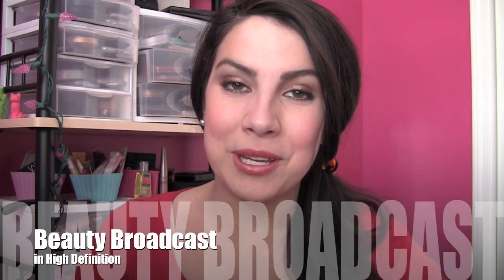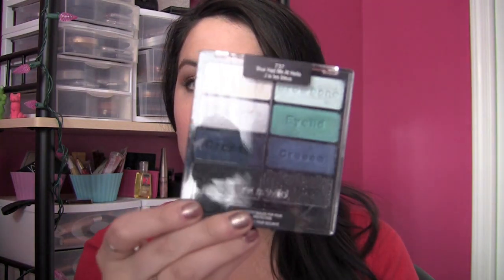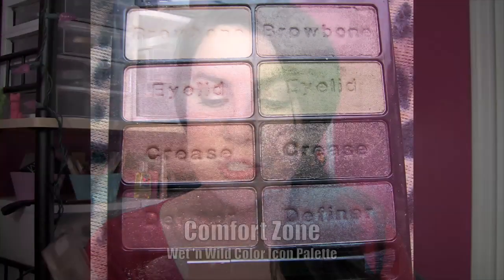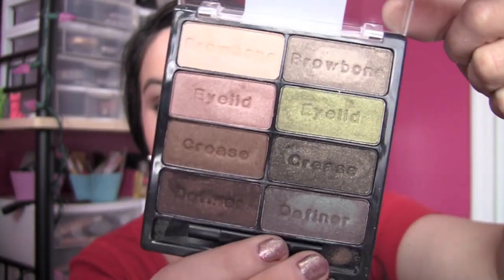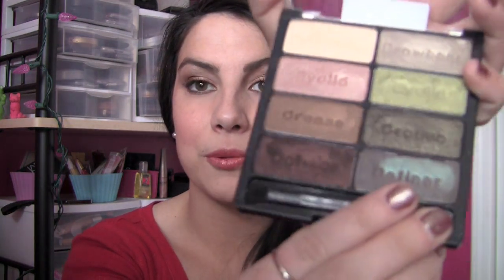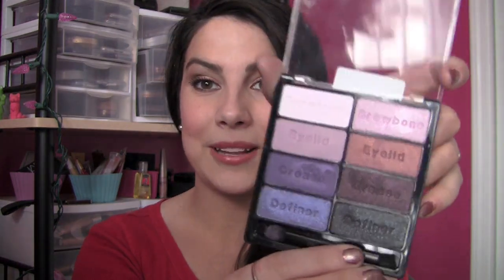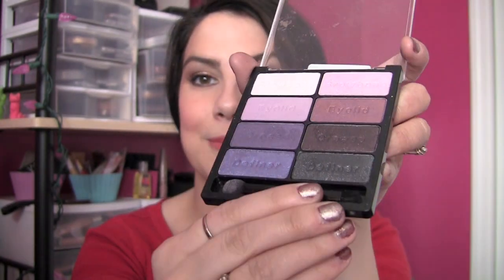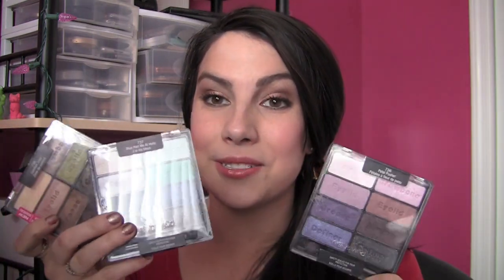Wet 'n Wild Color Icon 8-Color Palettes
My review on the new Wet 'n Wild palettes!!